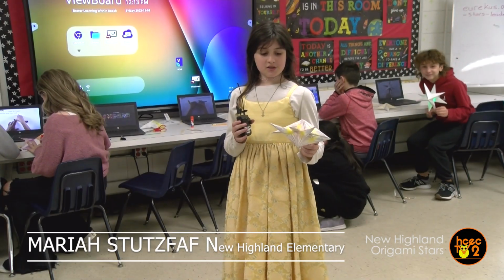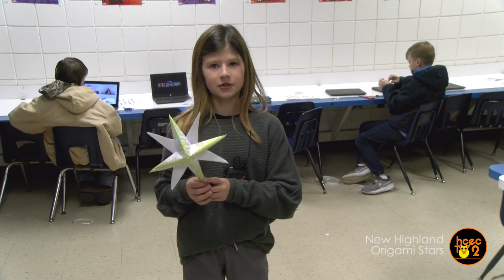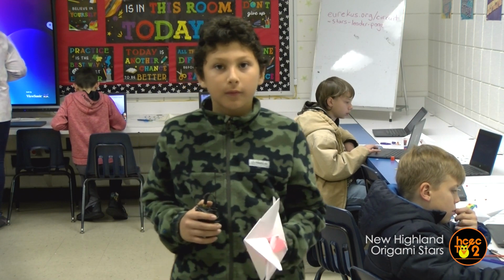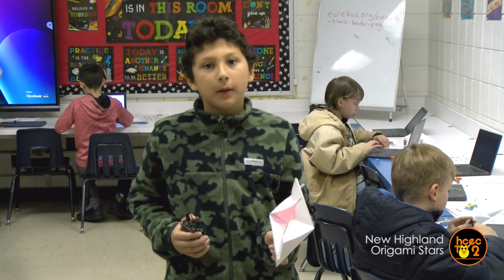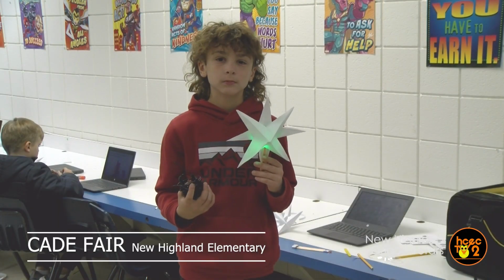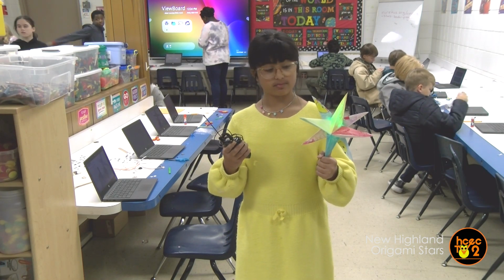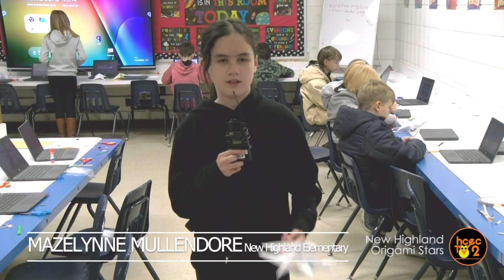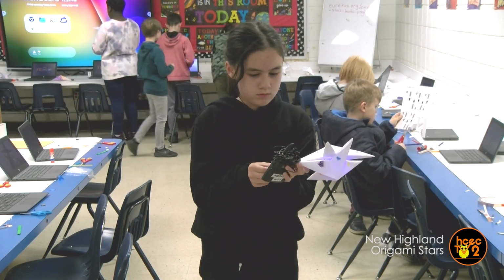New Highland Origami Stars sc